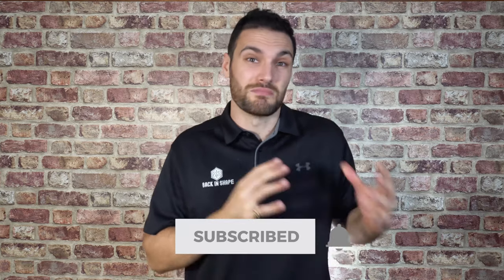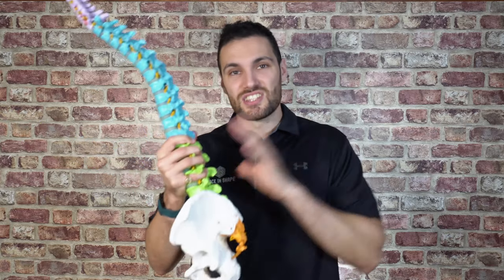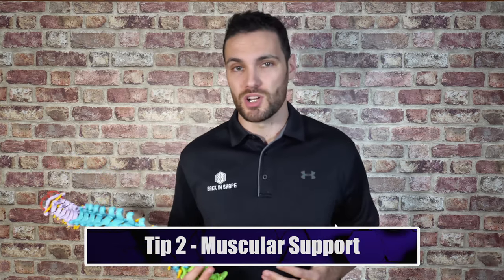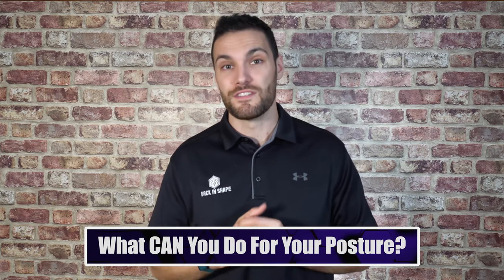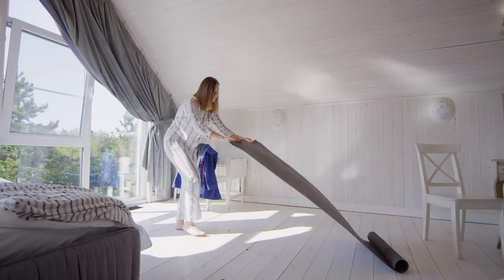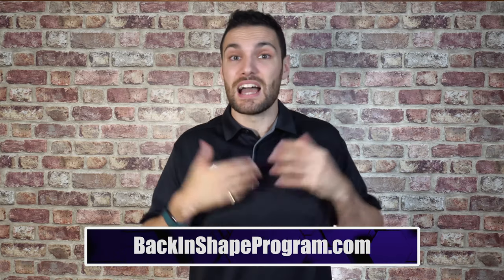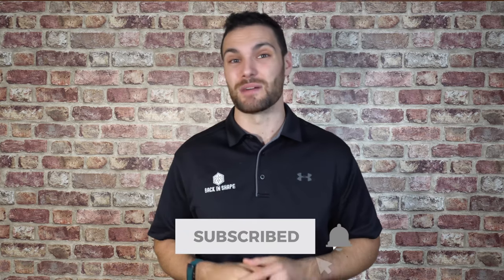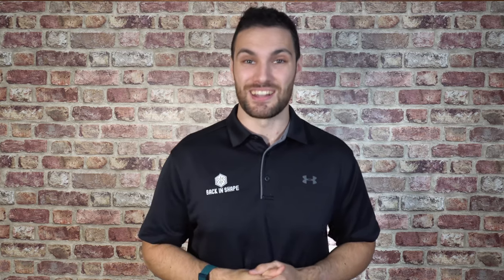Which Back Brace Is Best For Low Back Pain & How To Fix Bad Posture At Home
Enter for free for a chance to win an Upright Go 2

If you would like to purchase the Upright Go 2

Why it’s tempting to use a back brace to help back pain
Back braces and posture supports can be really tempting. But they are a terrible idea. Here we’ll tell you exactly why you might be tempted to use them, what you should do instead, and a little tech device that we’ve come across that may be an acceptable, even helpful alternative.

Some of the most watched videos on our Youtube channel are on posture supports and are videos we’ve done many years ago. They get a lot of comments and a lot of questions. So we thought we’d remake the video and try and come up with something that really explains a lot more about why you may be tempted in detail to go down that route of these posture supports and braces that people wear, and why this isn’t going to be a good idea. Hopefully, by the end of this, you’ll really understand what’s going to be right for you.

What’s causing your back pain
We thought it would be helpful to start out by giving you an overview of what’s going to be causing the back pain. It’s helpful to consider the spine rather than the “back”, the spine itself is predominantly going to be injured in the lower lumbar regions between the fourth lumbar vertebra and the Sacrum, also known as ‘S1″. The discs in between these vertebra are the ones that commonly become bulging, slipped or herniated, or just general degeneration, wear and tear the facet joints as well as other more complicated conditions can all be present down here.

Your low back’s main role
Ultimately, it’s a load bearing structure. And that’s, really important. If you’re reading this right now on your phone, laptop or tablet, hold it down in front of you for the next couple of seconds while reading, notice how the weight becomes more heavy. That’s because the further forwards and away from the centre the weight is, the more force it applies on your arm to hold it. Now if we think about our posture, we’ve got a big ribcage, head and shoulders. And as our posture slowly slips forwards, it increases the distance the main mass of our body is placed from the lower back. That magnifies load on our lumbar spine. So when we’re thinking about posture, we’re thinking about your lower back pain, we’re thinking we want to get it in line as much as possible. Long term this bas posture is going to be maintained by the muscles. When it comes down to supporting good posture, which is imperative for recovering effectively from back pain, you won’t recover.